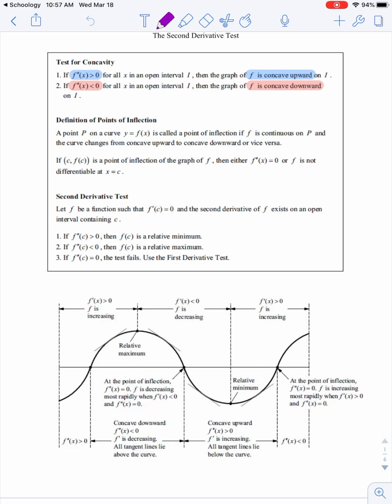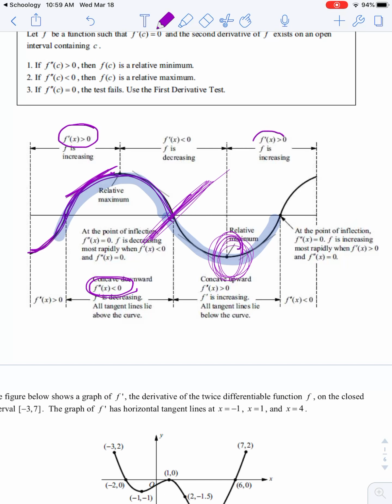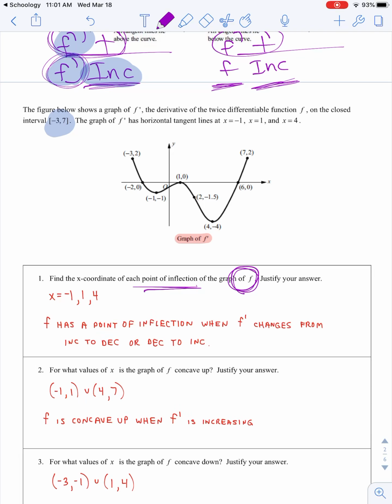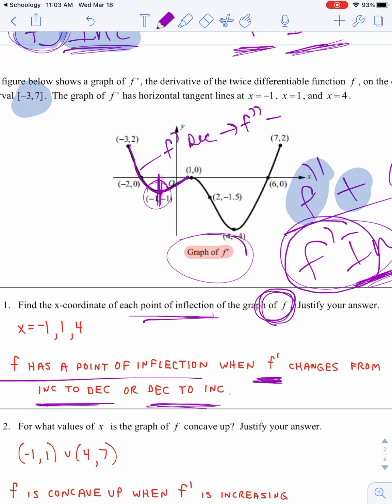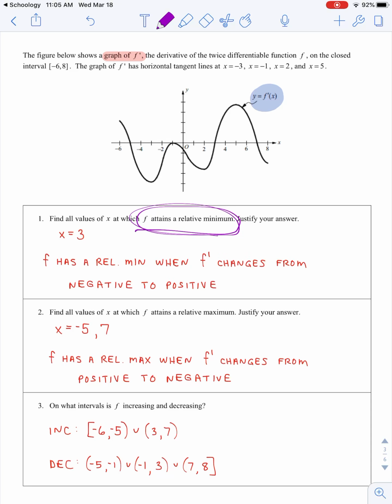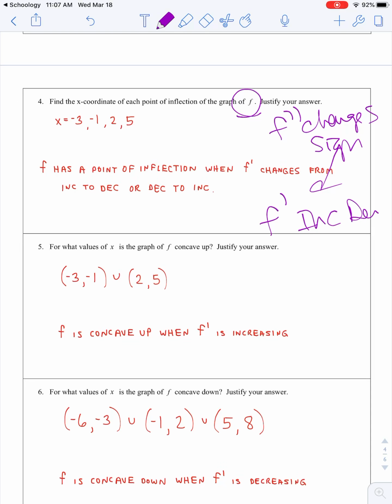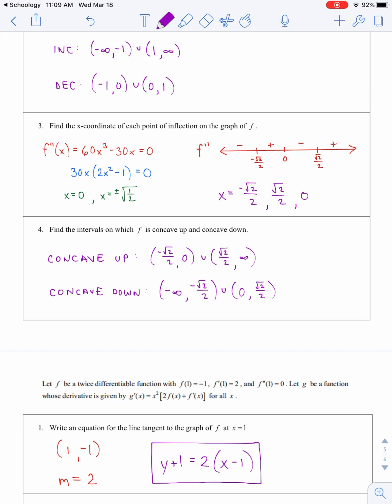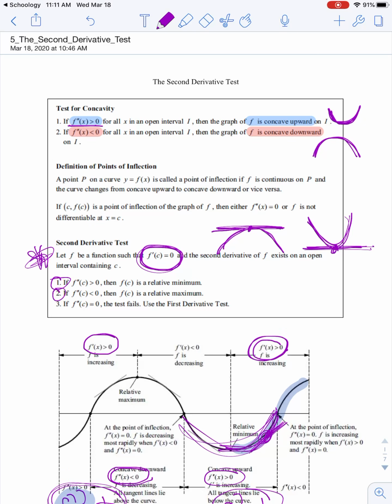Second Derivative Test